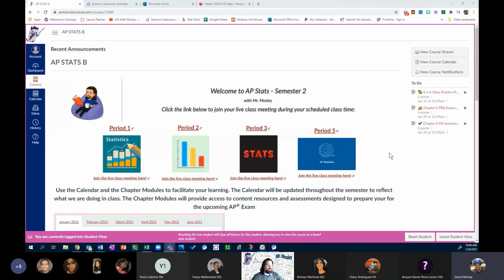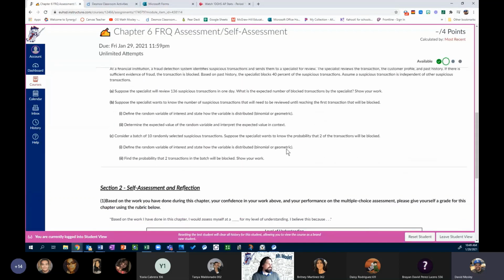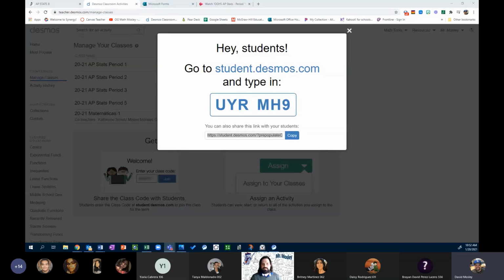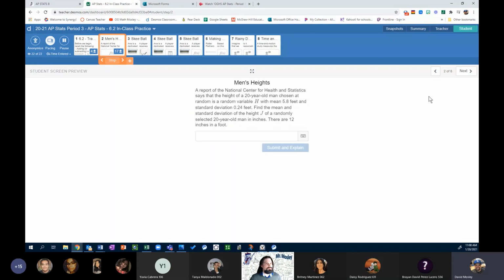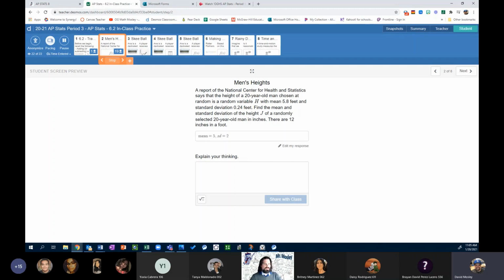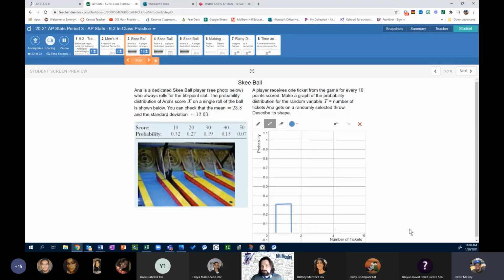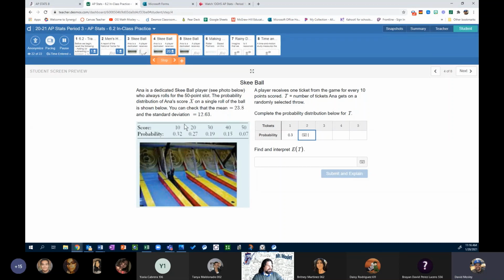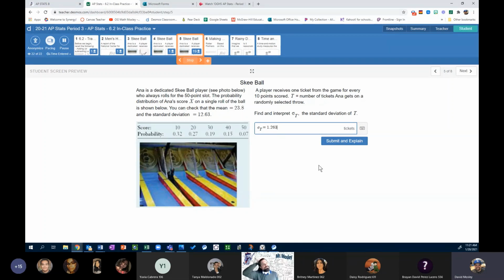OGHS AP Stats - Period 3 Live Meeting - 1/20/21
In today's class, we reviewed what is available in the Canvas course, and then worked on a Desmos activity to review transforming and combining random variables.